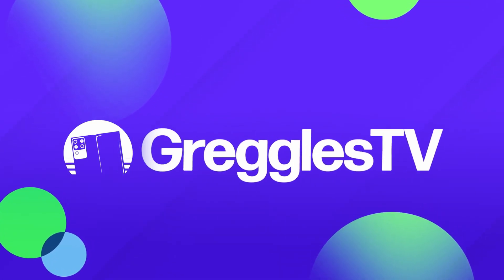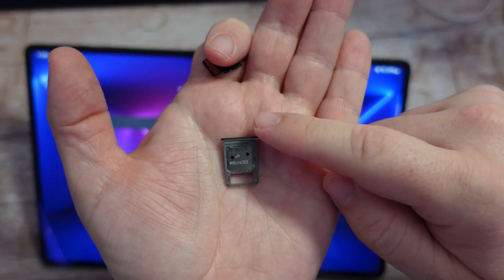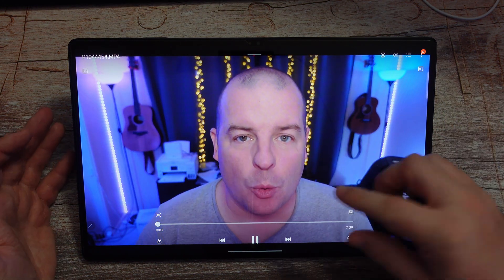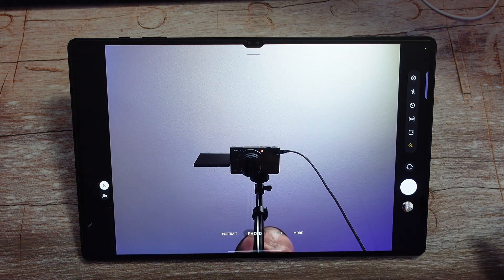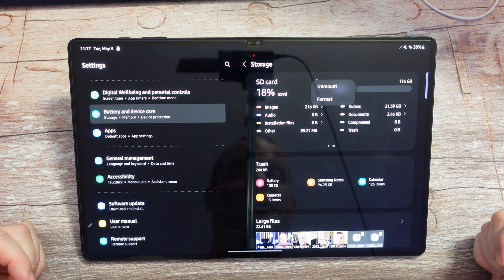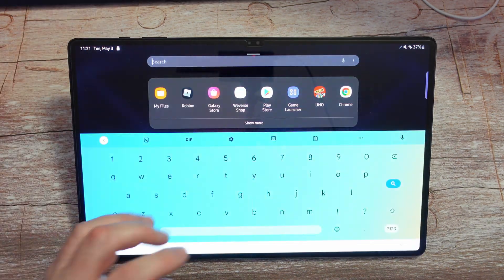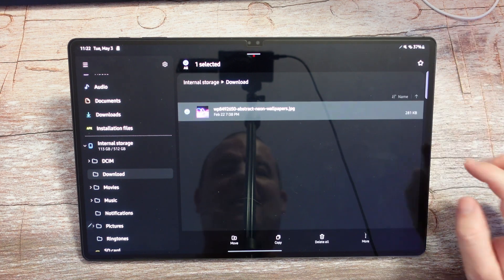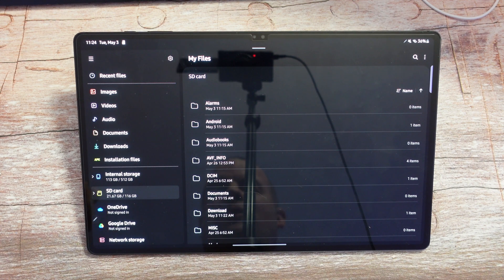Galaxy Tab S8 Ultra microSD Card Tips and Tricks: How to install Apps, Photos, Videos, Files, Setup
Buy these microSD Cards